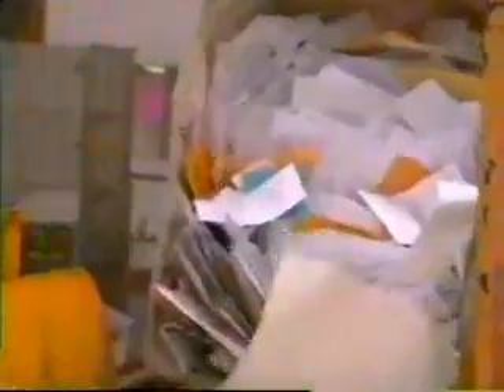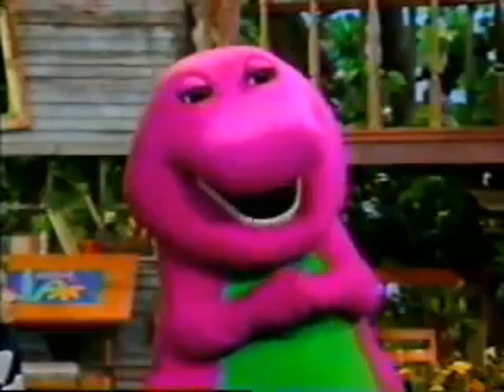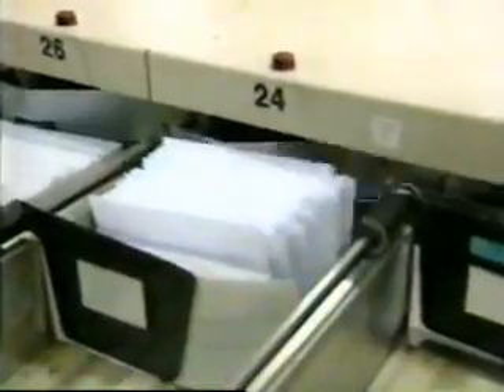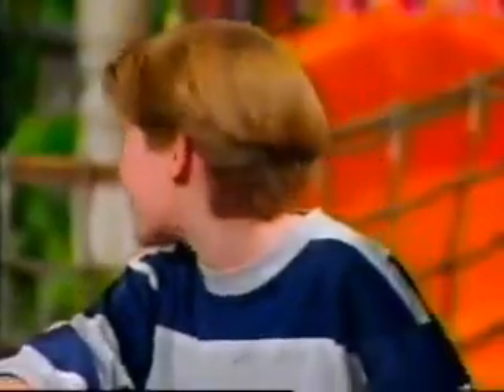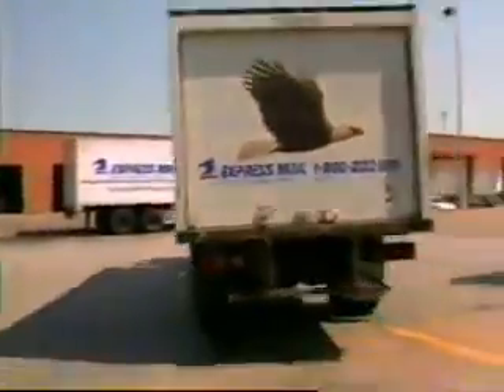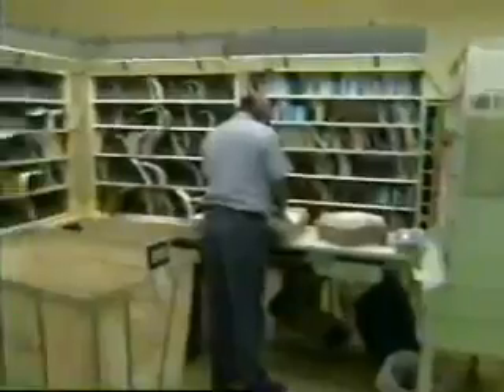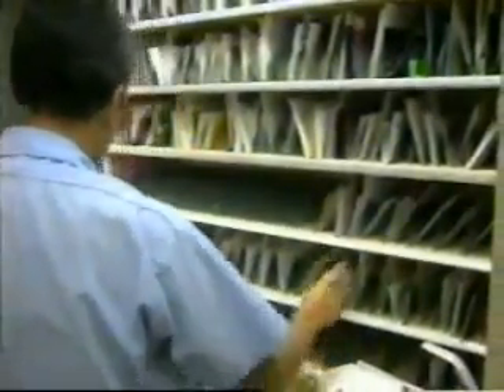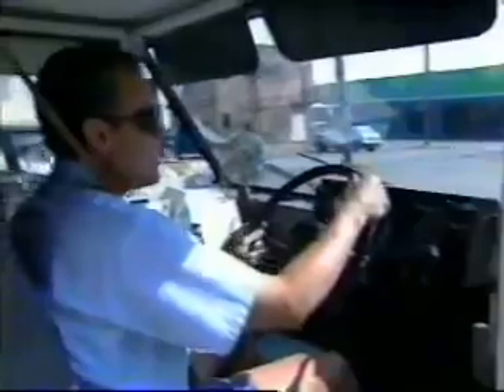Waiting For Mr. MacRooney (2001 Version) Part 7